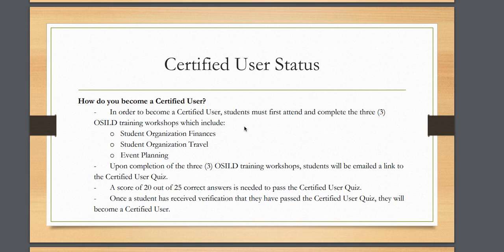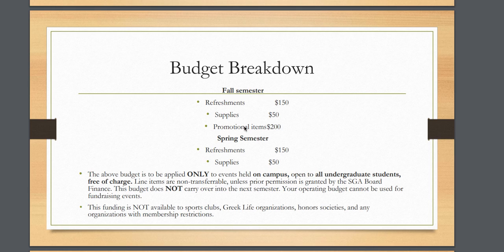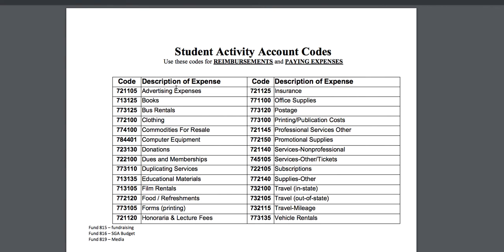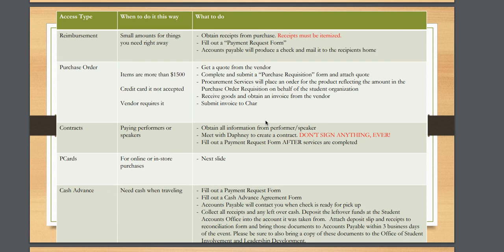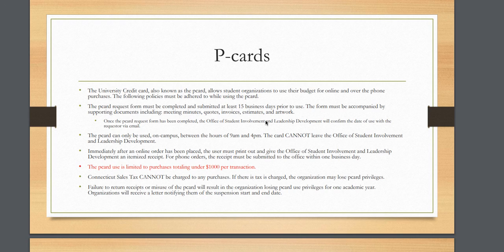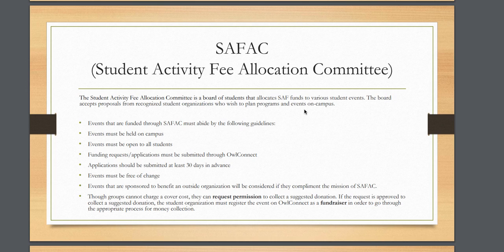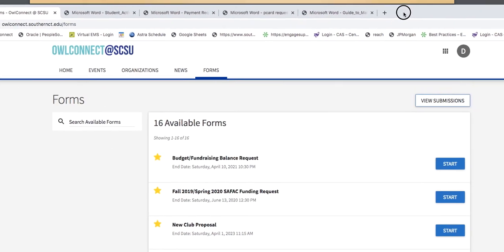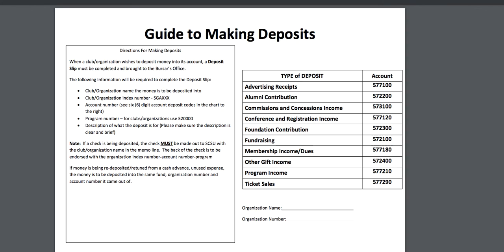Student Org Finances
Video 1 for Student Organization Certified User Program